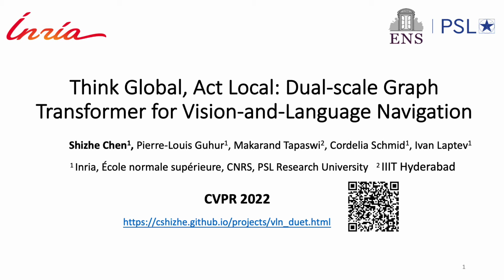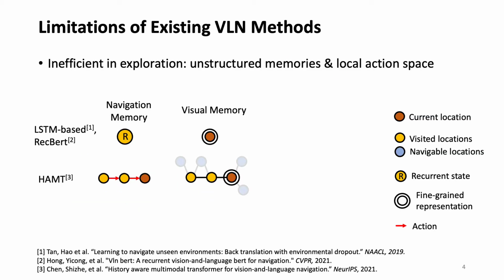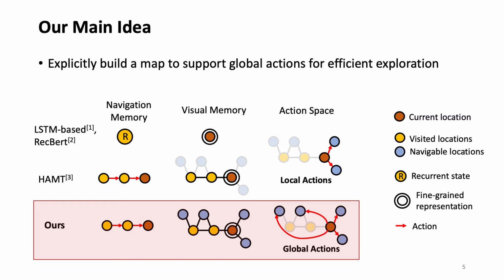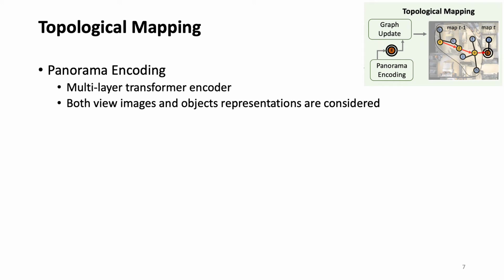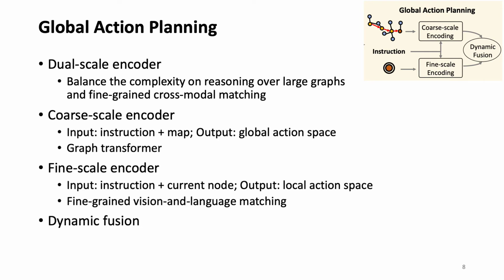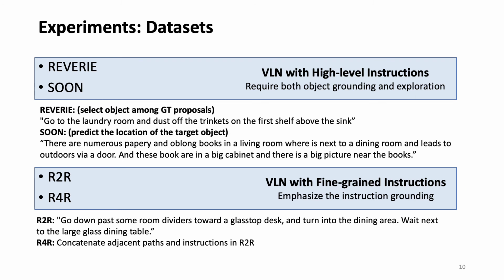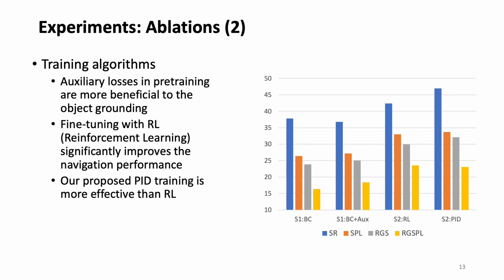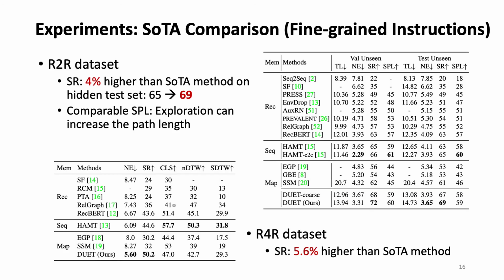[CVPR 2022] Think Global, Act Local: Dual-scale Graph Transformer for Vision-and-Language Navigation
CVPR 2022 talk: Think Global, Act Local: Dual-scale Graph Transformer for Vision-and-Language Navigation. Shizhe Chen, Pierre-Louis Guhur, Makarand Tapaswi, Cordelia Schmid, Ivan Laptev